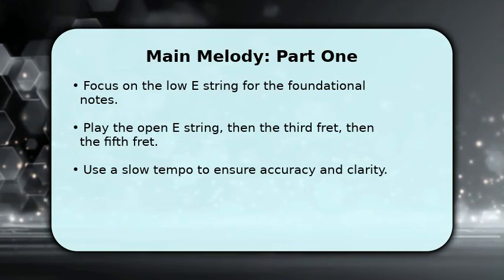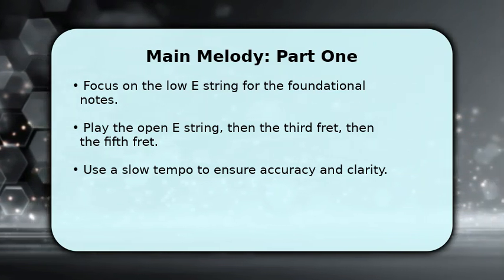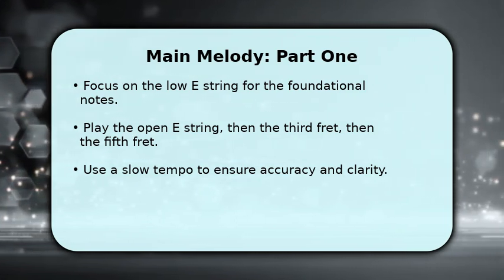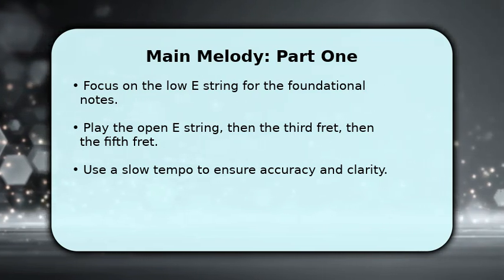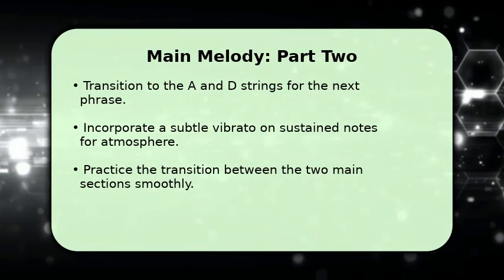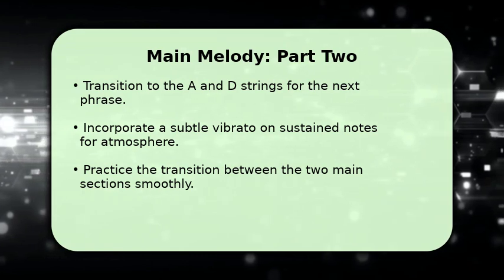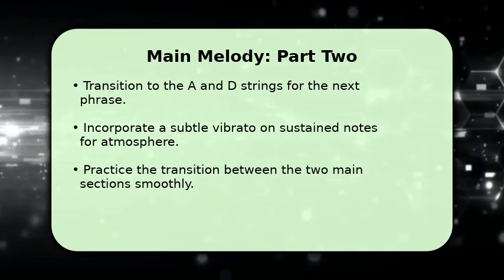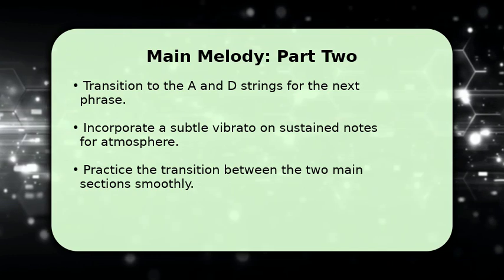How to Play Dead by Daylight Theme on Guitar 2025 - Easy Guide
▸ :^) Learn how to play the iconic theme song from Dead by Daylight on guitar in this easy-to-follow guide. Perfect for beginners and experienced musicians alike, this tutorial will walk you through the chords and strumming pattern to create a haunting melody. Whether you're looking to impress your friends or simply enjoy playing the game's soundtrack, this video is for you.